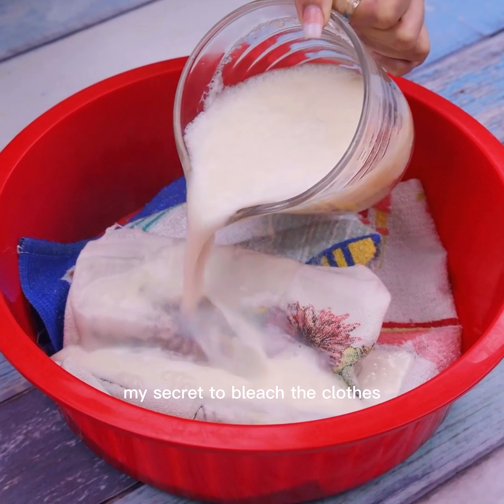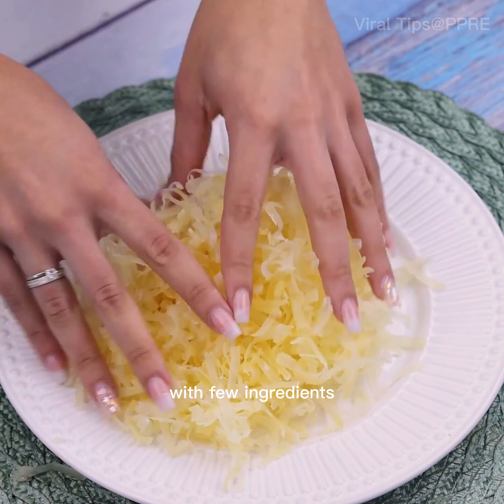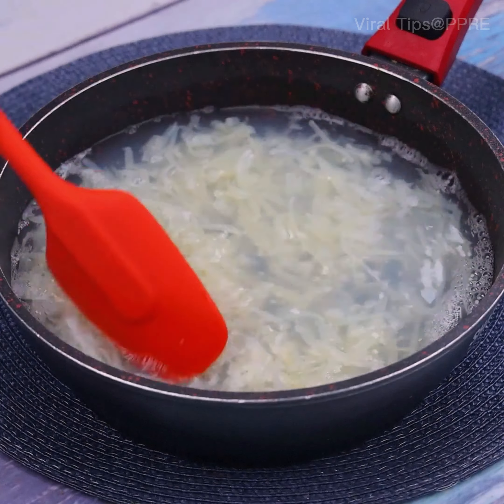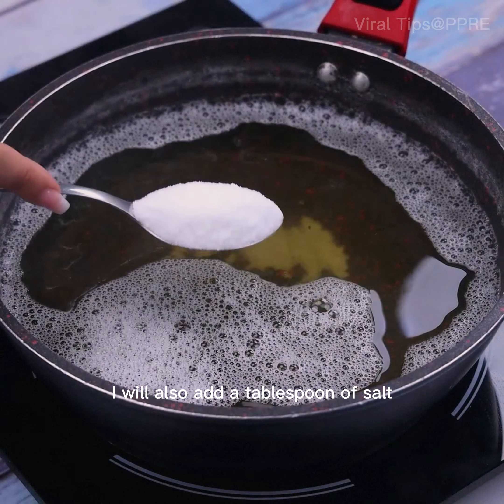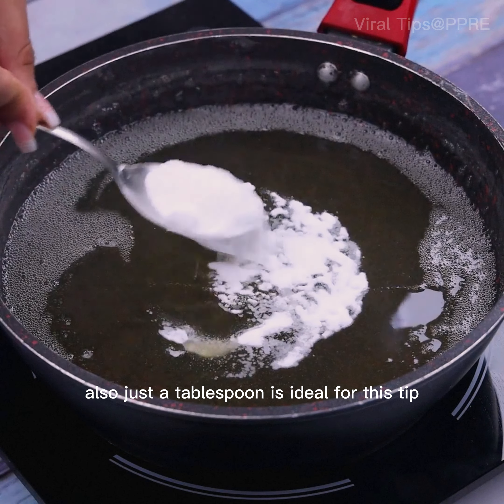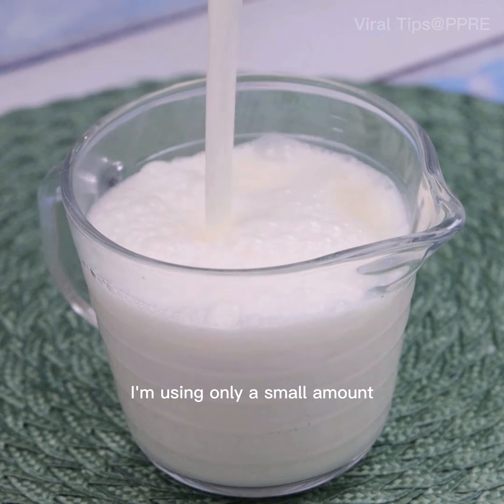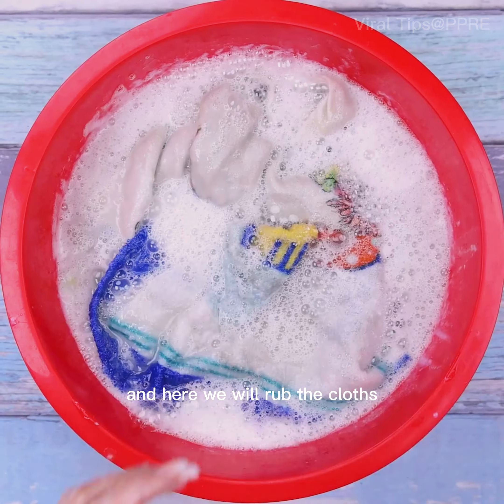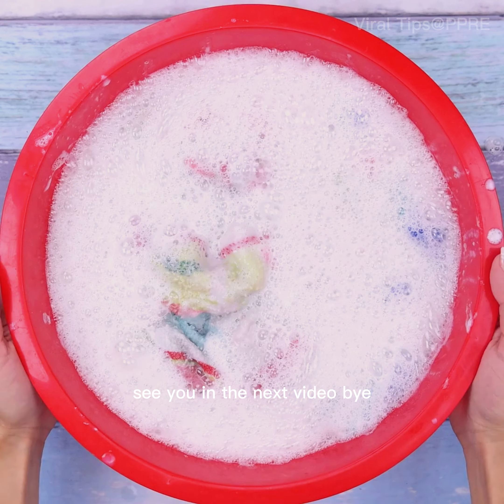My secret to bleach the clothes and return the original color